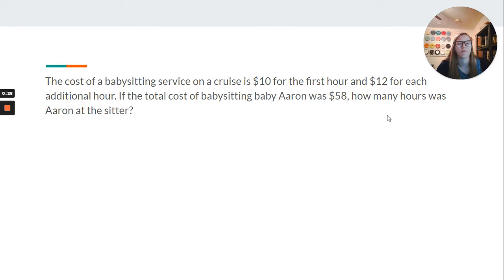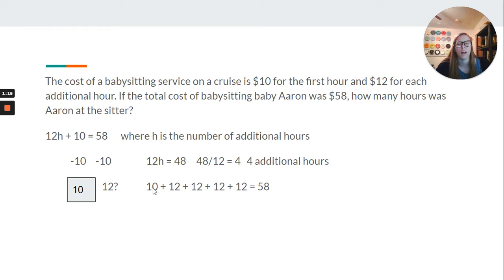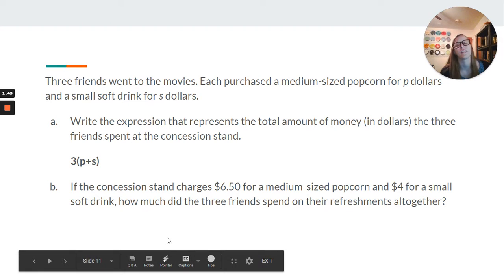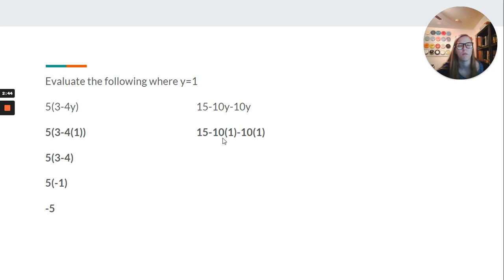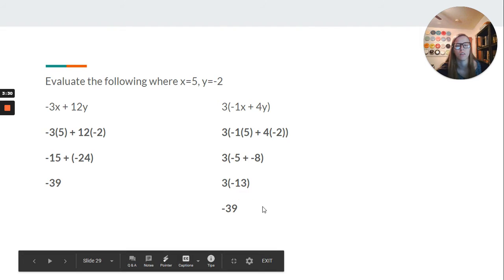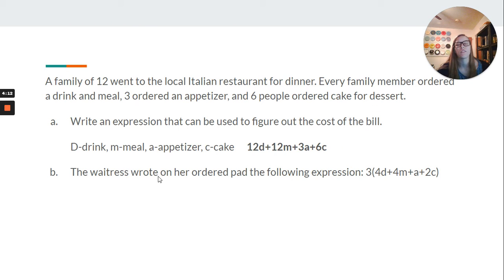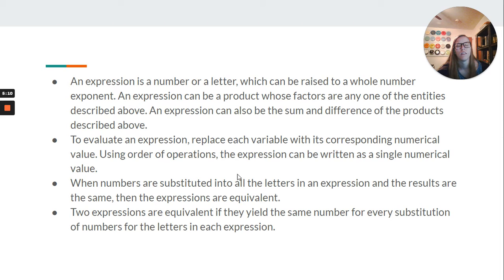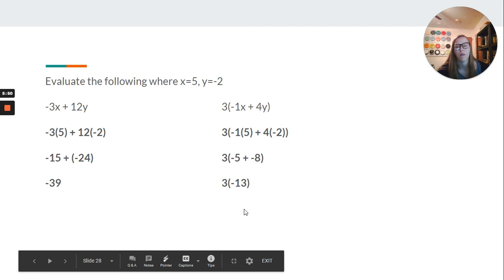7 - Math - Unit 2 Lessons 17-19 - December 8, 2020